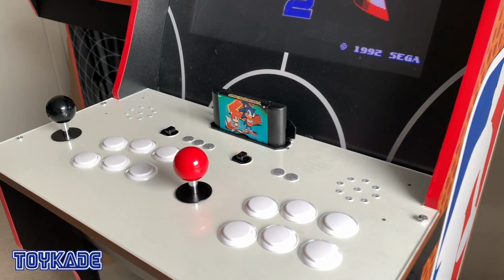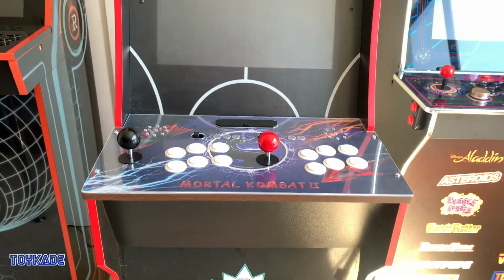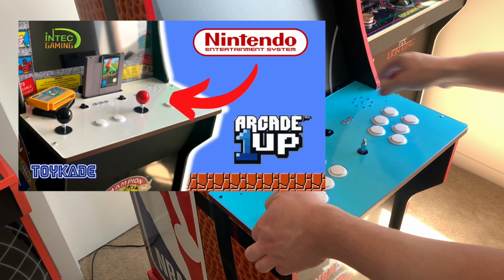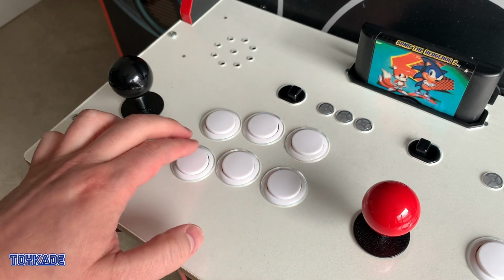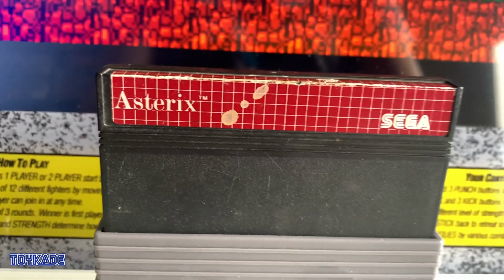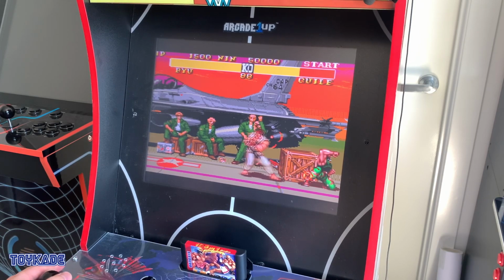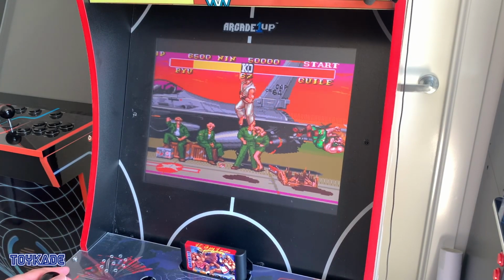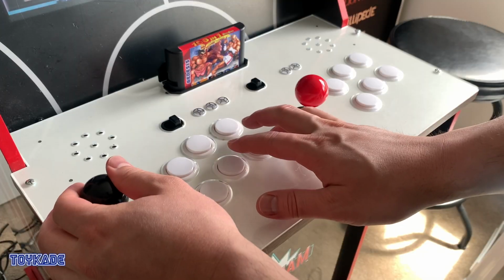Sega Genesis Fight Stick for Arcade1UP Review!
Intec Gaming Sega Genesis Fighting Stick for Arcade1up Cabinet allows you to convert your existing Arcade1up to play Genesis / Mega Drive & Master System cartridges at your finger tips.

NES Version Amazon US
Genesis Version Amazon US
Switch Version Amazon US

Sega Genesis Clone Cart (196 in 1)

Timestamps
0:00 Intro
1:12 Product overview
1:55 Price & availability
2:05 Features, specs and compatibility
2:28 What's included out of the box?
3:01 Installation summary
3:22 Interchangeable panel and standalone console
4:06 Control Panel features (buttons, sticks and volume issues)
4:57 Arcade1up cabinet compatibility
5:17 Cartridges used for testing
5:31 Cart slot concerns
6:04 Master System carts
6:24 Gameplay
8:09 Final thoughs